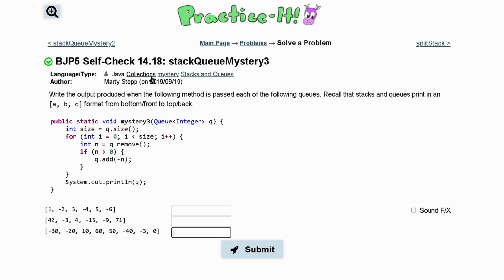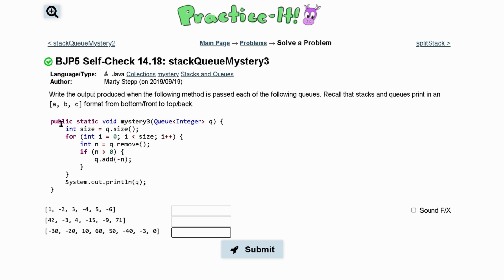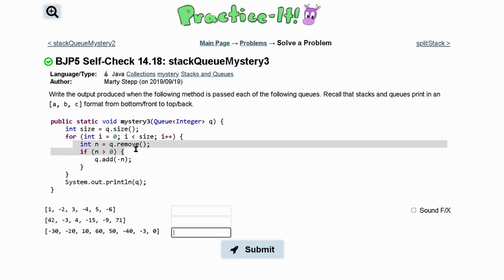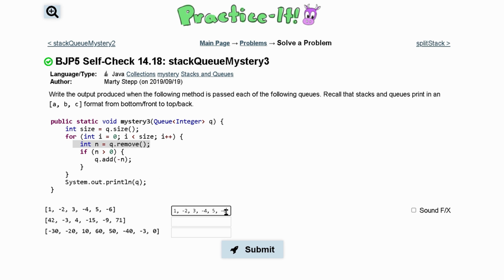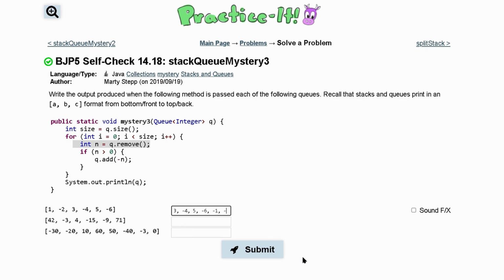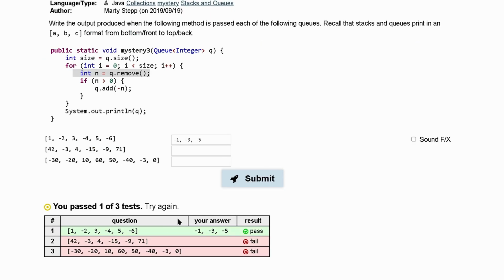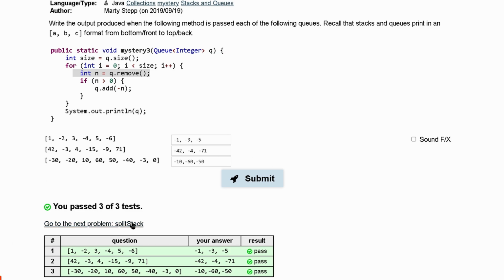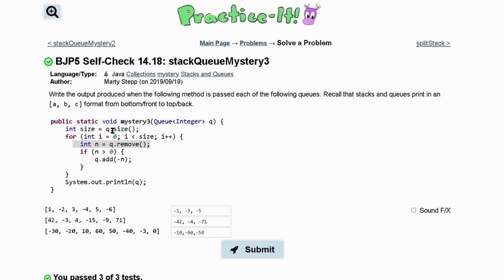Java Practice It | Self-Check 14.18: stackQueueMystery3 | Collections, mystery, stacks and queues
Question:
Write the output produced when the following method is passed each of the following queues. Recall that stacks and queues print in an [a, b, c] format from bottom/front to top/back.